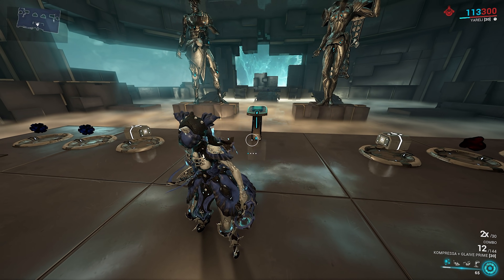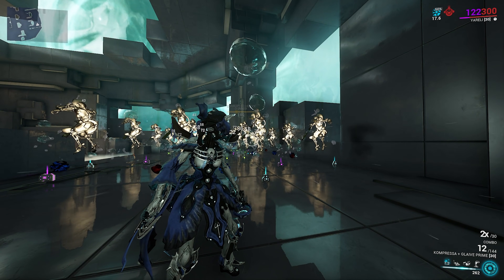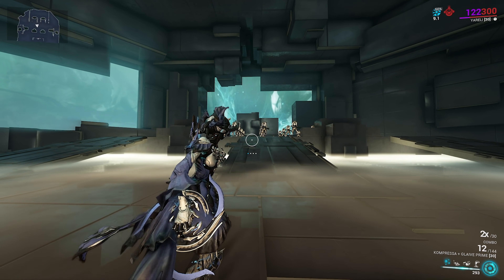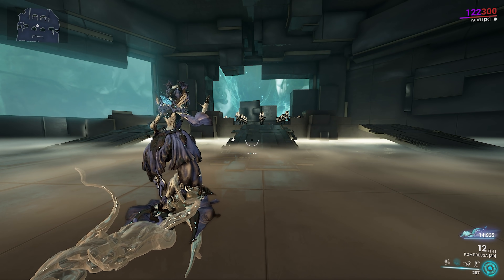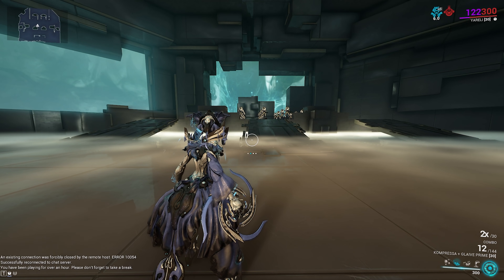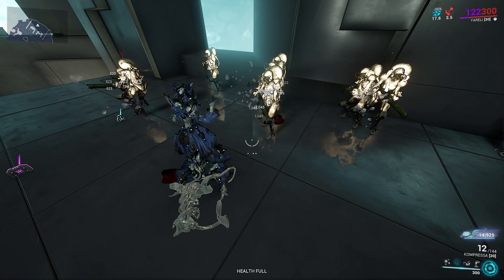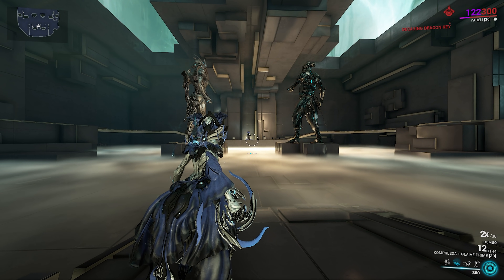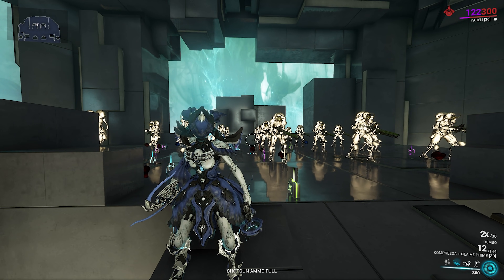How I would BUFF Yareli! [Warframe]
Thanks for clicking on this Warframe video!

This is how I would BUFF Yareli in Warframe!